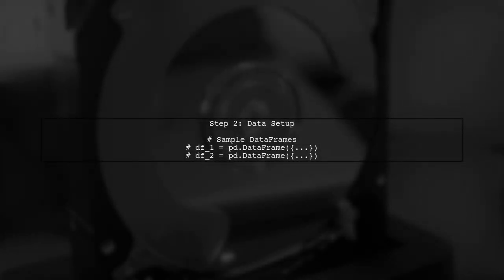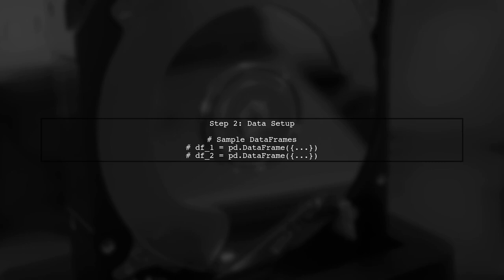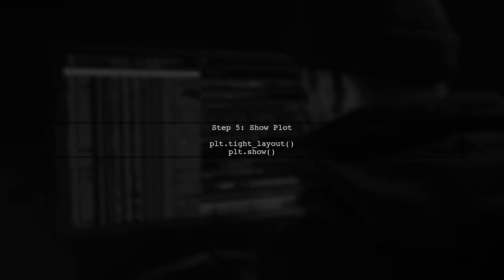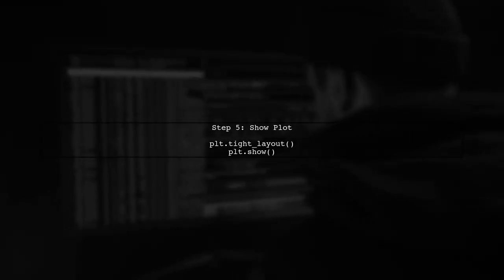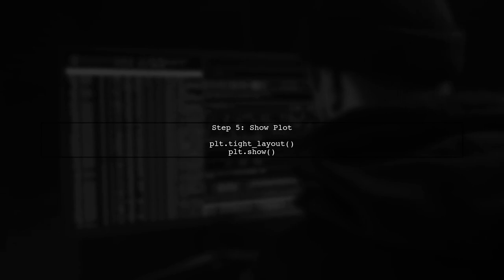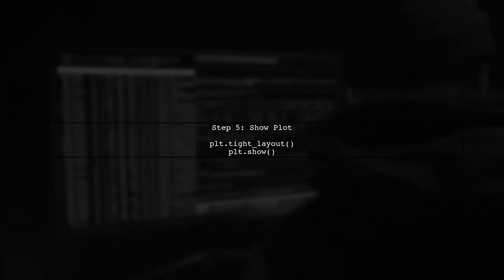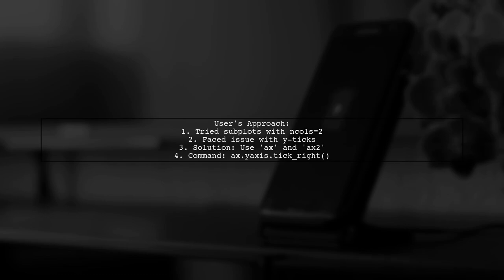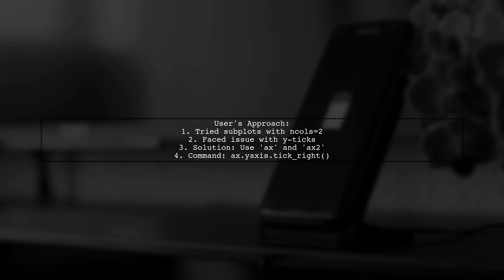How to Plot Two Horizontal Bar Charts Side by Side in Python Pandas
In this video, we’ll explore how to create two horizontal bar charts side by side using Python's Pandas library. Visualizing data effectively is crucial for analysis, and side-by-side bar charts allow for easy comparison between different datasets. Join us as we walk through the step-by-step process to enhance your data visualization skills and make your insights more impactful!

Today's Topic: How to Plot Two Horizontal Bar Charts Side by Side in Python Pandas

Related to